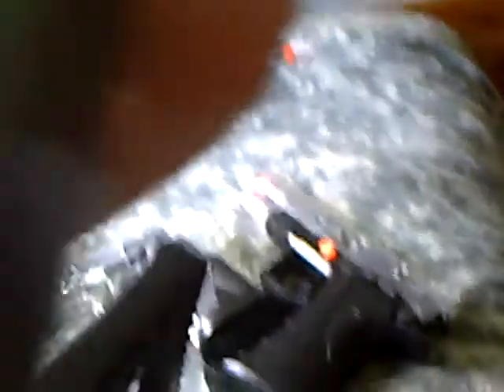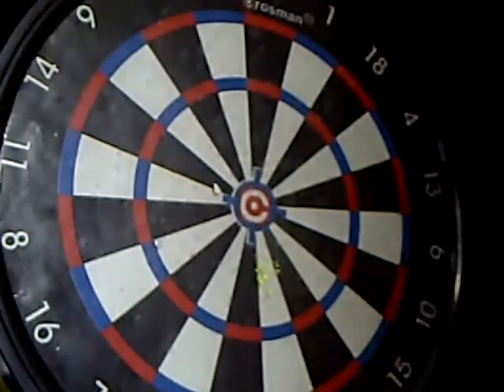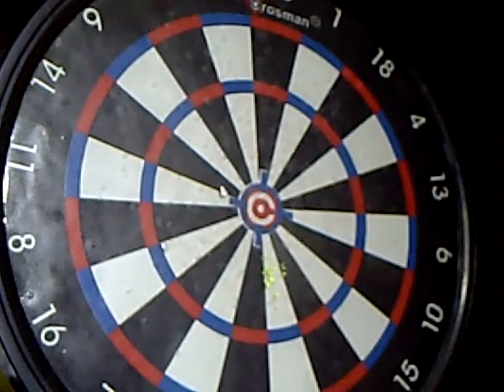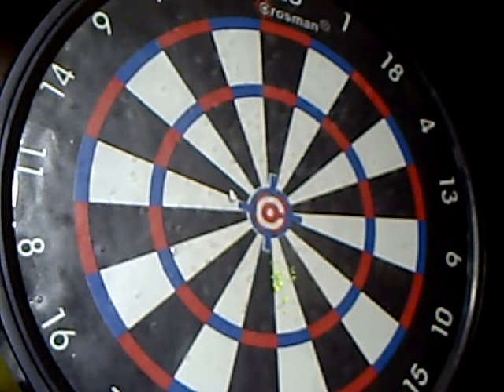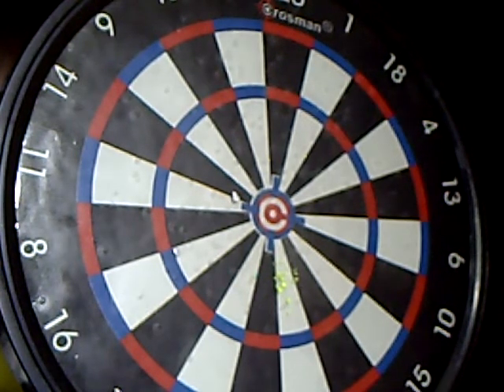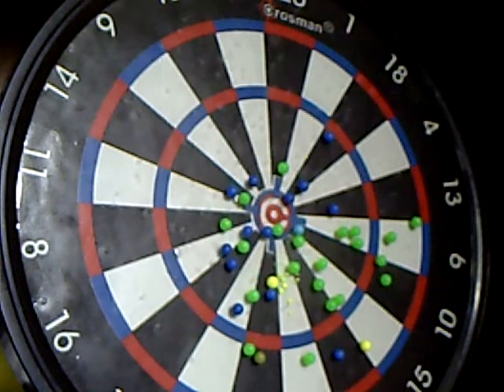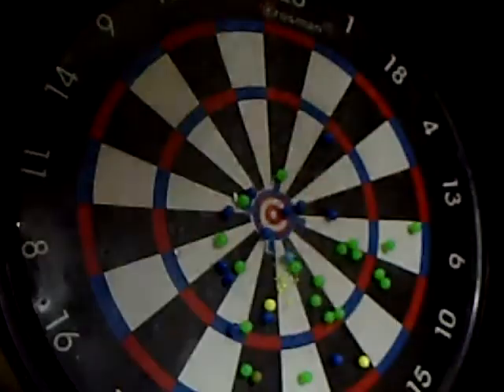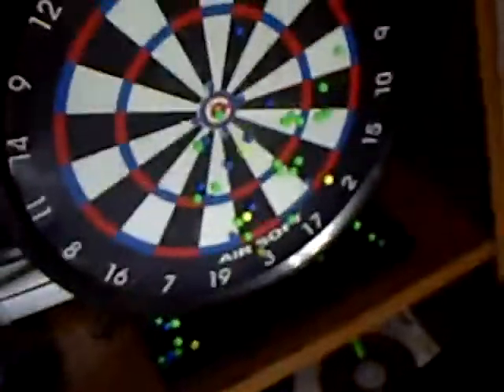Crosman stinger R71 shooting test